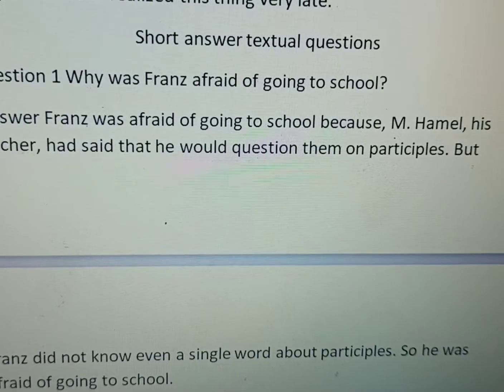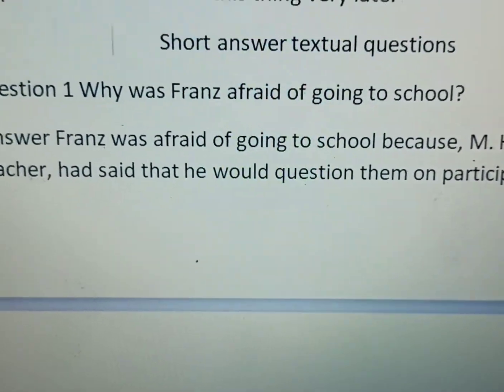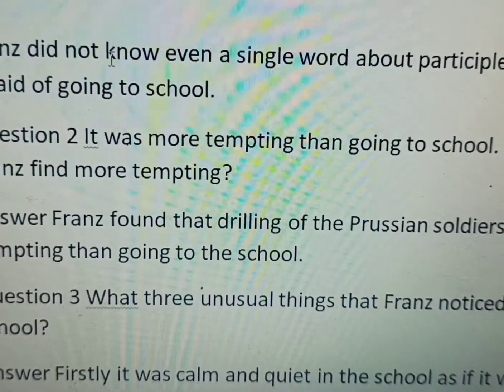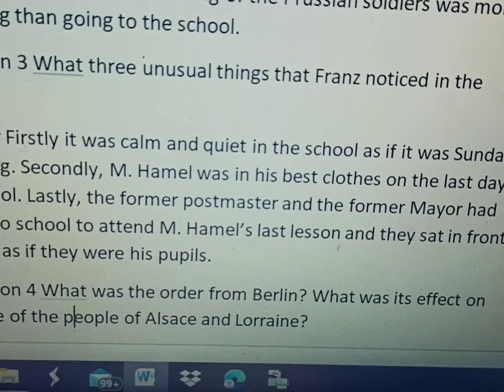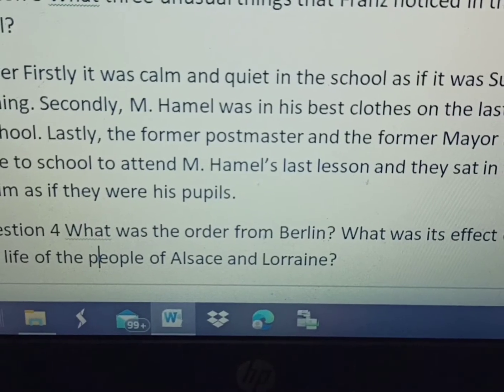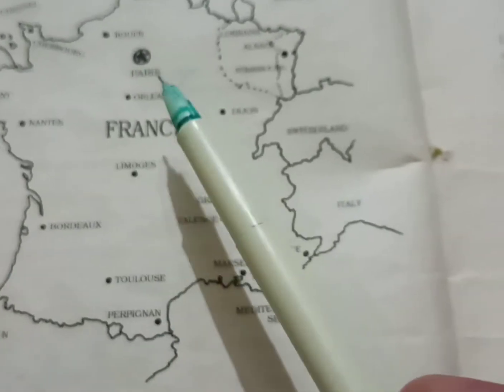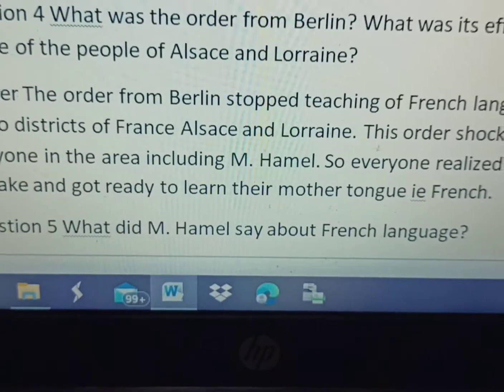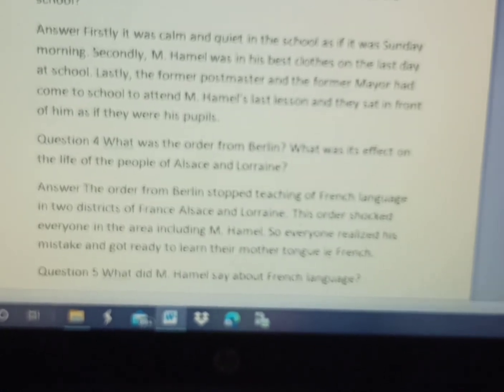The Last Lesson Textual questions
What is the main point of The Last Lesson Class 12?
Is The Last Lesson Based on a true story?
What is the moral of the story The Last Lesson?
What is the message of The Last Lesson class 12 english chapter?
What does The Last Lesson Symbolised?
Why was the lesson called The Last Lesson?
Why did M Hamel look so tall?
Is The Last Lesson a short story?
What do you think is the theme of the story?
What is the main character name in The Last Lesson?
Who is the main character of The Last Lesson?
Who was called Bub in The Last Lesson?
What is the irony in The Last Lesson?
What was M Hamel wearing?
Who was Mr M Hamel?
Who is the character of Franz in The Last Lesson?
What is the importance of the mother tongue in The Last Lesson?
What is the name of the mentioned in The Last Lesson?
Why did M Hamel write Vive la France?
What does M Hamel say about French language?
What is the theme of linguistic chauvinism?
How is the title The Last Lesson appropriate?
How is The Last Lesson relevant today?
What are the characters of The Last Lesson?
Why did Hamel blame himself?
What is moral that Alphonse Daudet author wants to bring out?
Why was Franz feeling regretful and sad?
What did M Hamel teach in The Last Lesson?
What happened to M Hamel?
What is thunderclap in The Last Lesson?
What is the full name of Mr Hamel?
How did M Hamel dress himself?
Why was M Hamel wearing his special dress?
Who was little Franz?
Why the order from Berlin is called a thunderclap by Franz?
What is the name of the blacksmith?